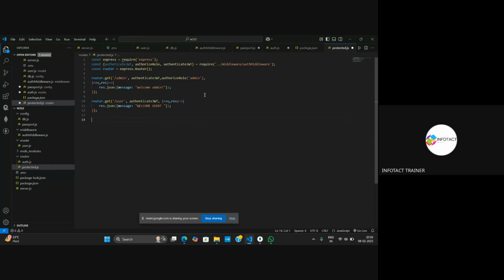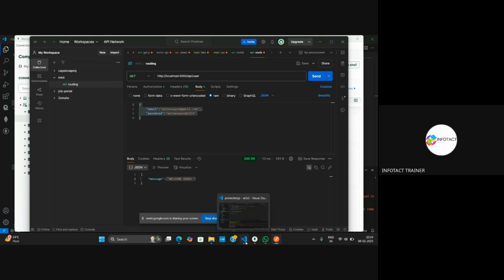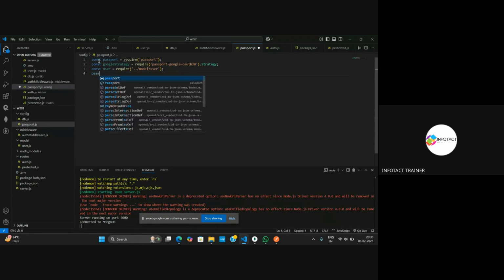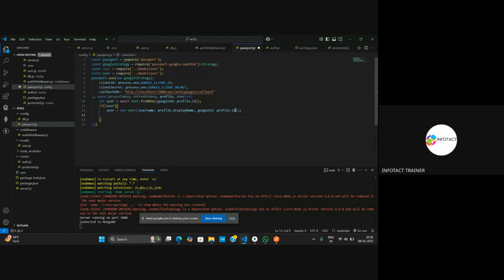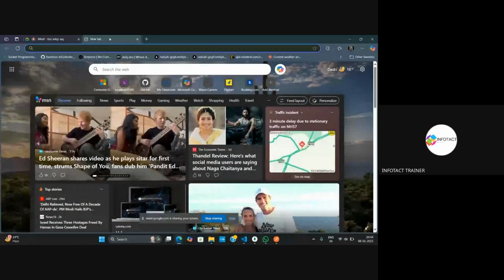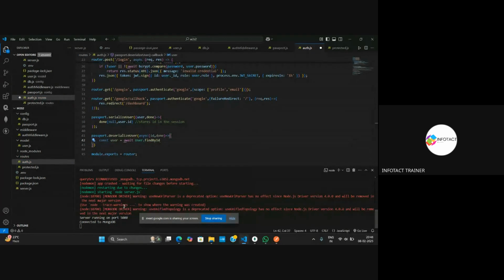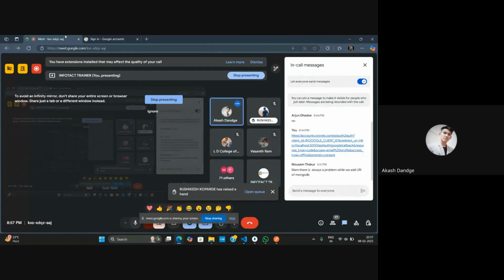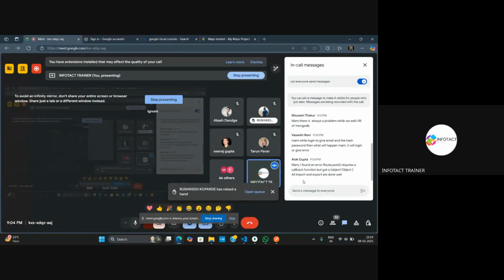Web Development Training Session-7 || Infotact Solutions